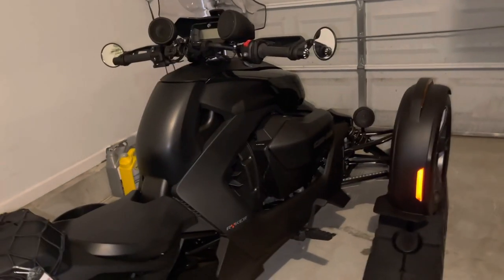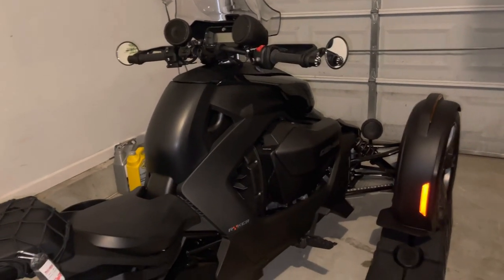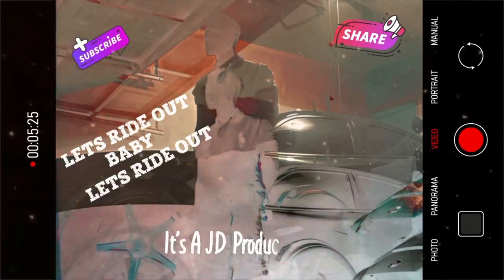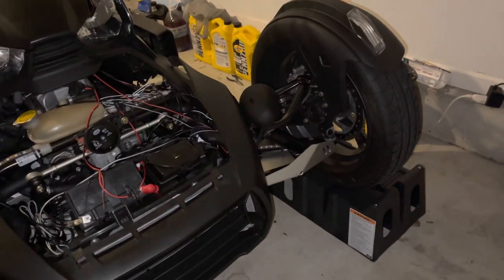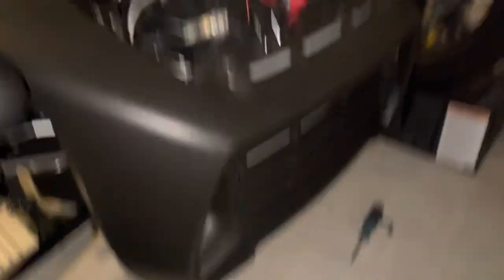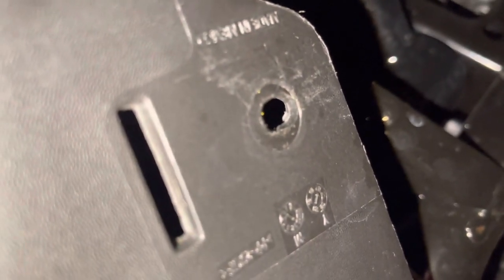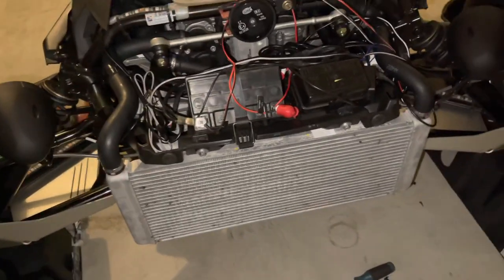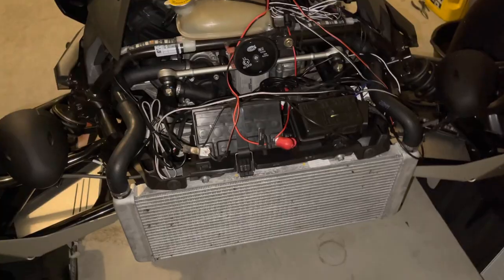Can-Am Ryker: How to Remove Front Bumper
Quick tip on how to remove the front bumper on the Can-Am Ryker so you can do your maintenance work